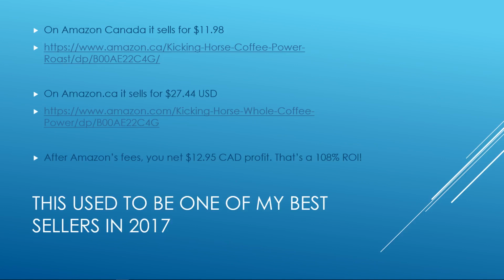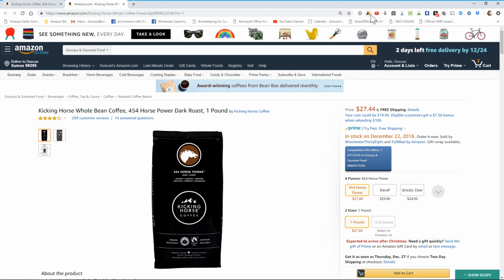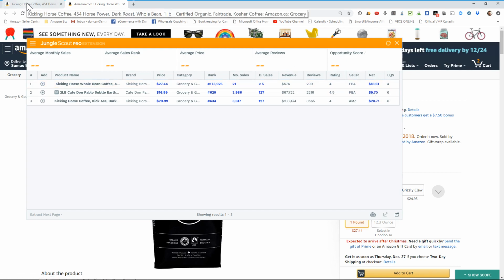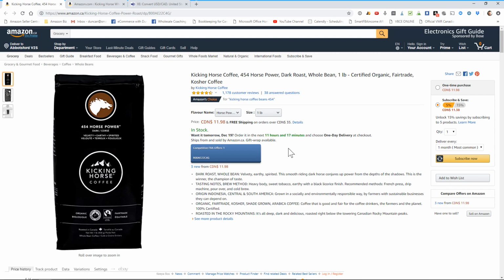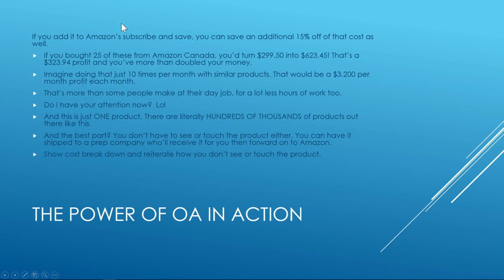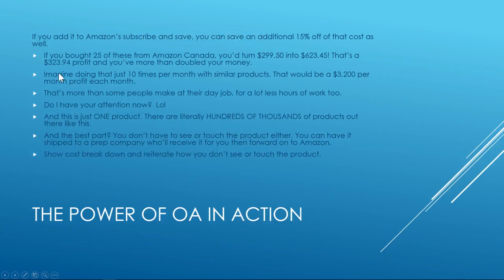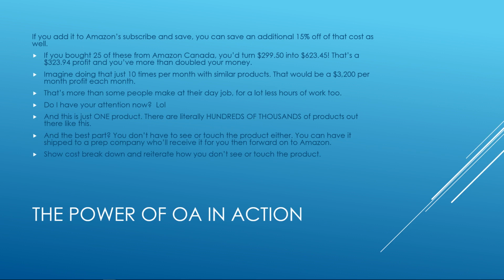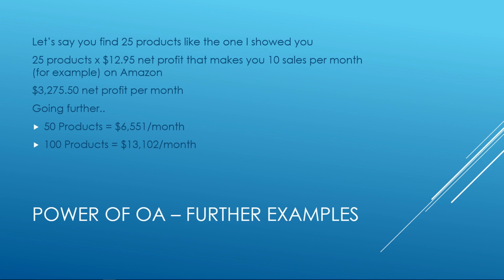The Power Of Online Arbitrage on Amazon FBA